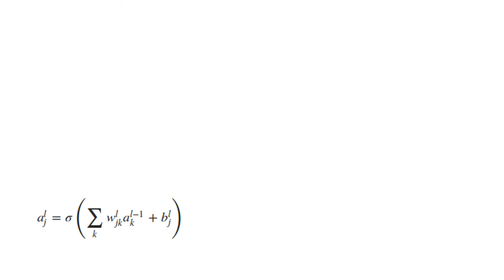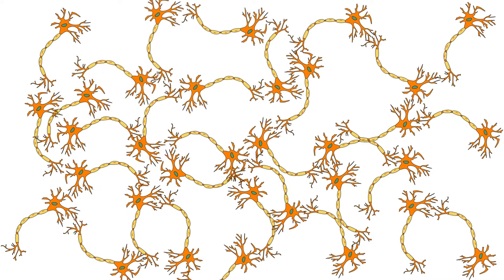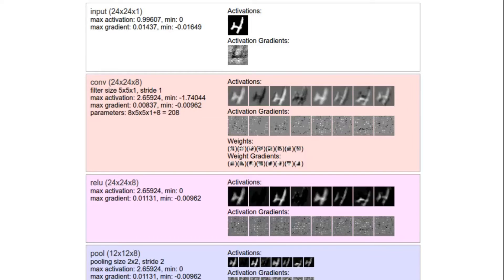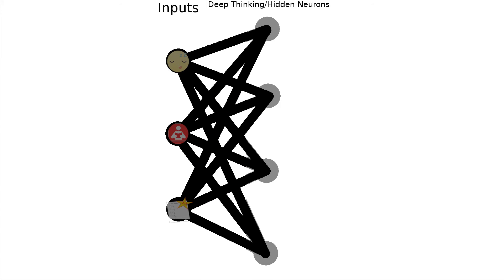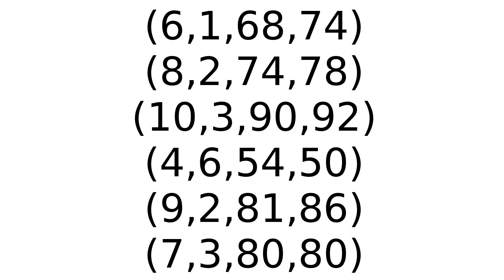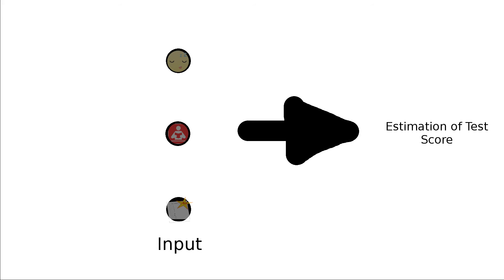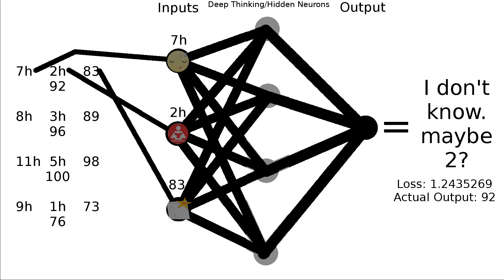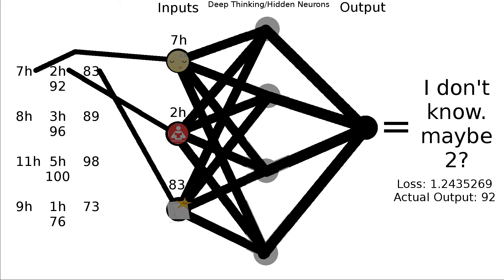Artificial Neural Networks Explained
My explanation of Neural Networks